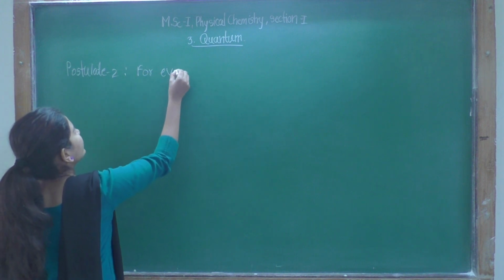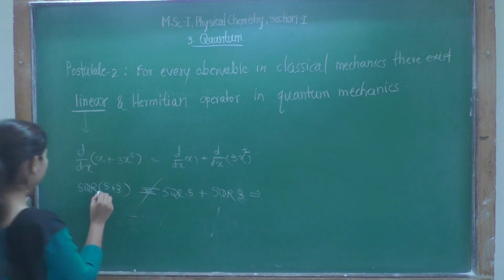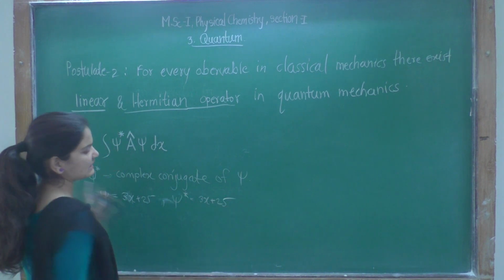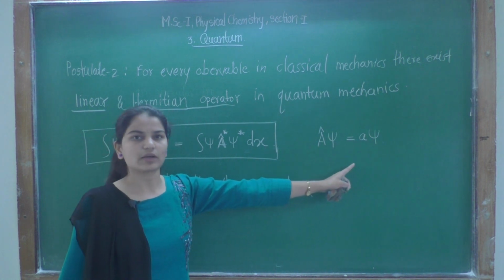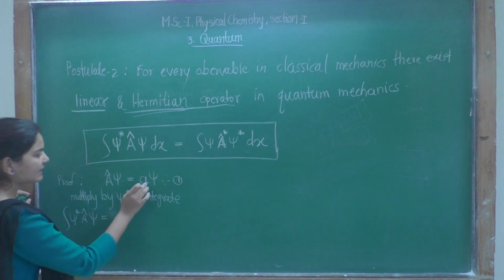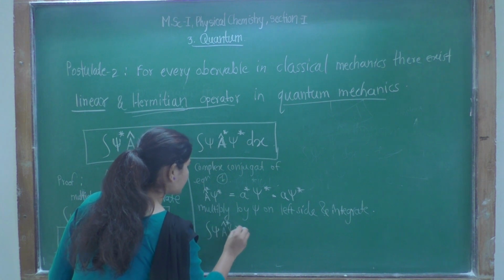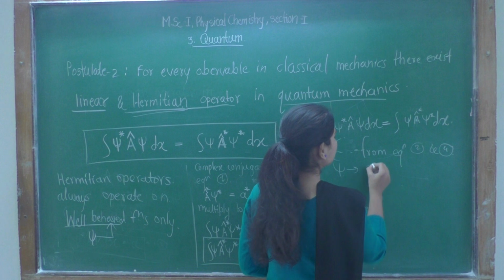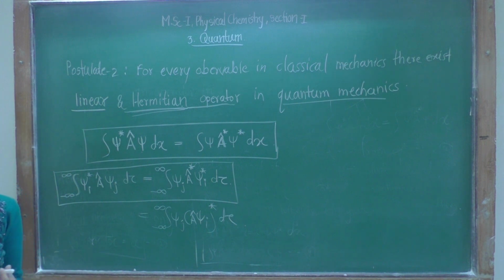19IICCTP-1II CHP-110II SEM.1II SECTION -1II CHAPTER -3II LECT.-19II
M.Sc.-1 (S1-C3-L19).
Linear and hermitian operator.
one of the postulate of quantum mechanics.